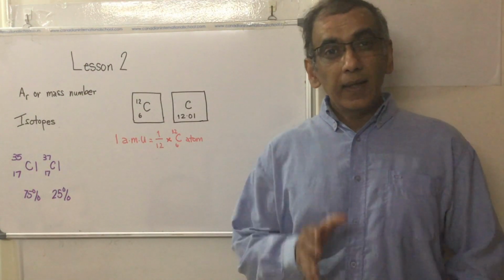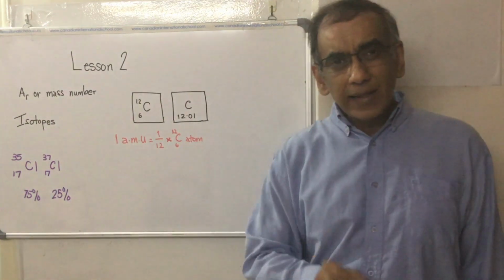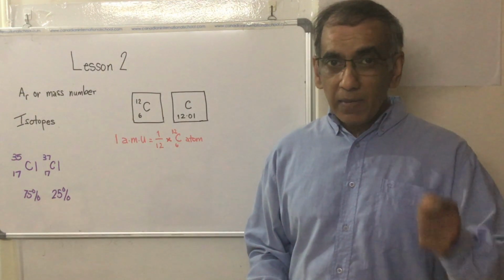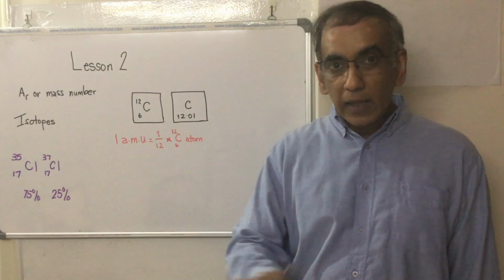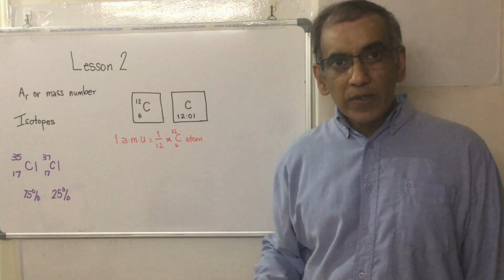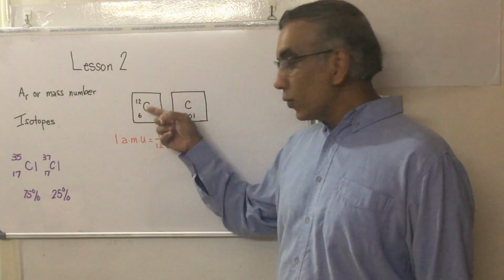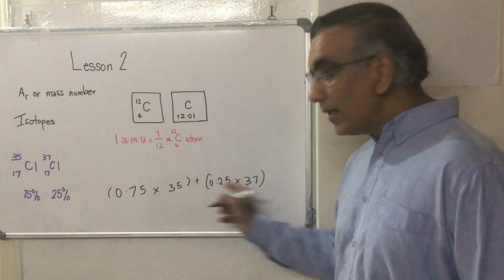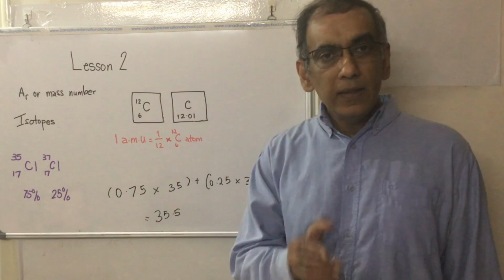Lesson 2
Lesson 2-An Introduction to IB Chemistry